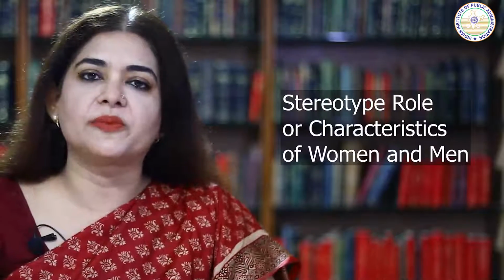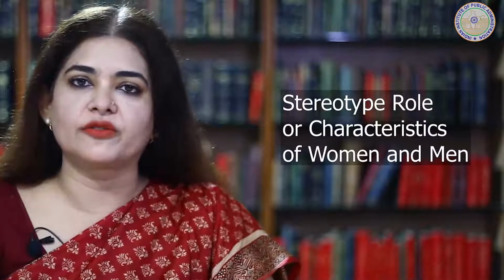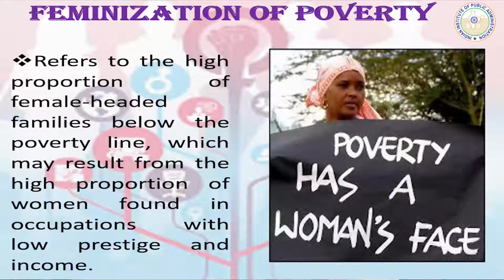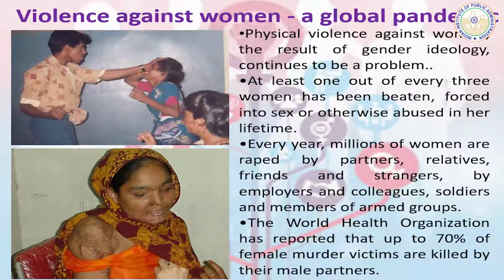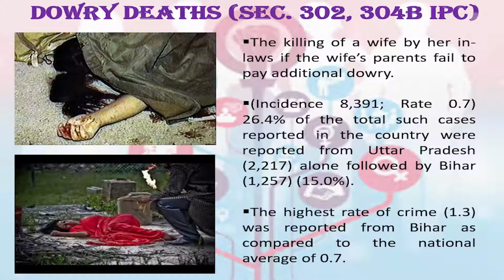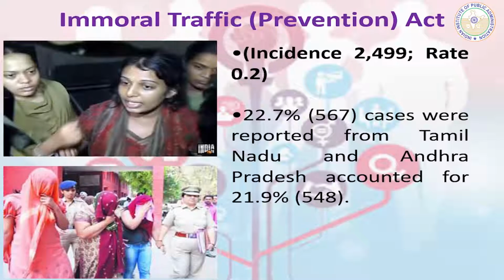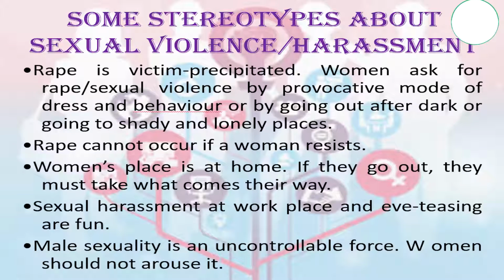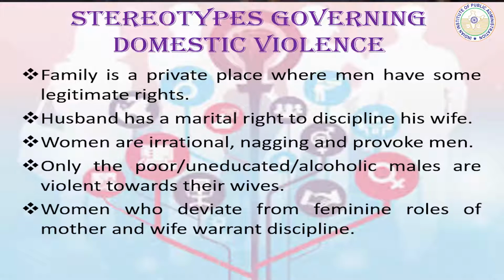Understanding Theory of Gender Development